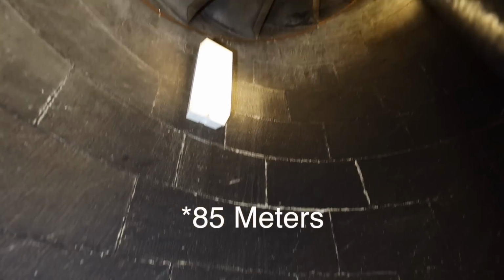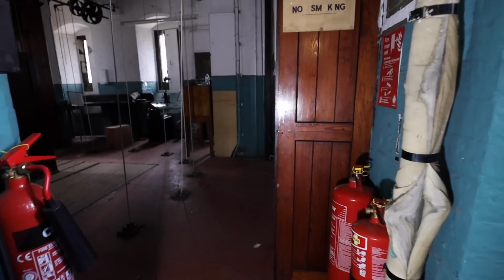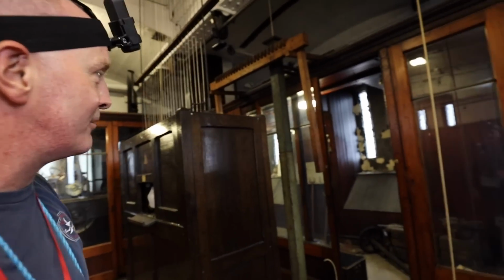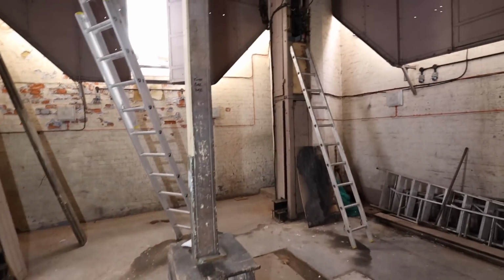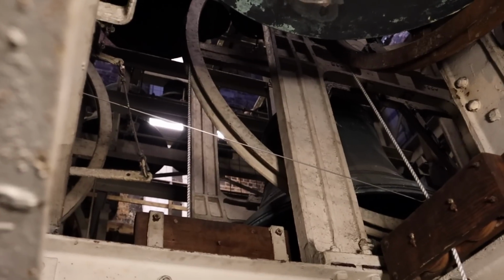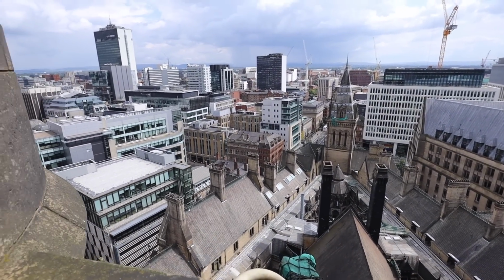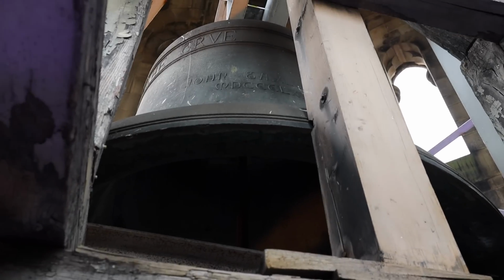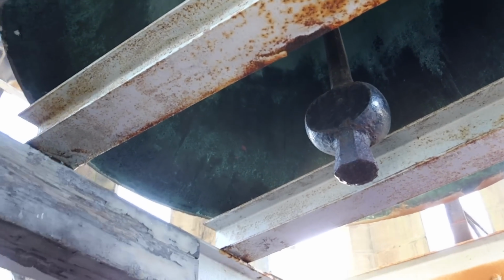Manchester Town Hall Clock Tower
In this video we visit Manchester Town Hall Clock Tower. We set out from the top floor of Manchester Town hall and climb the clock tower. The stair tower itself is wonderful. We visit the ringing room, the mechanism room and finally the balcony and look out at the great aerial views of Manchester city centre. The town hall was designed in the Neo Gothic style by Alfred Waterhouse in 1868. The great ringing bell is called Great Abel after Abel Heywood the famous Radical Lord Mayor. We see the clock mechanism and the amazing Carillon machine that can play the chiming bells. A donation to the we love Manchester Charity will be made from any revenues made from this video. Thank you Tony and the Team at Manchester City Council.

If you wish to donate (thank you so much for that!), you can do so by clicking here:

You can download this track for free